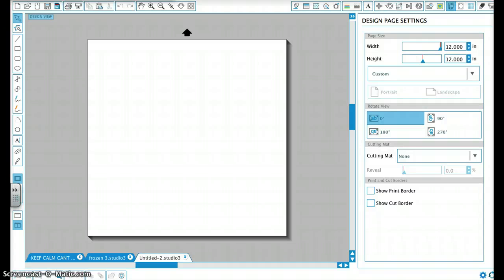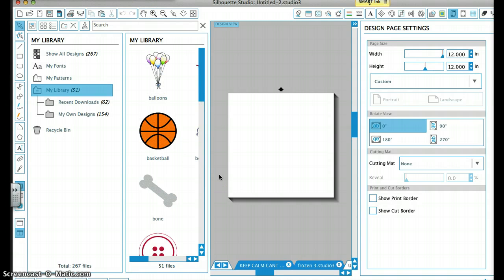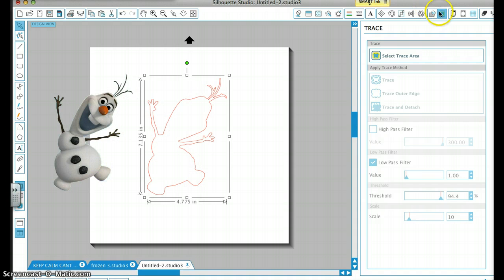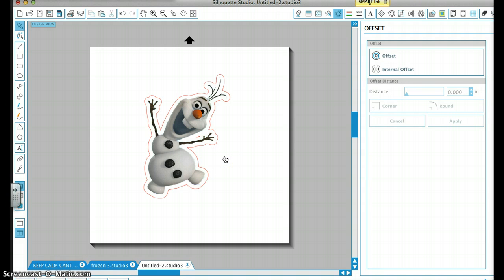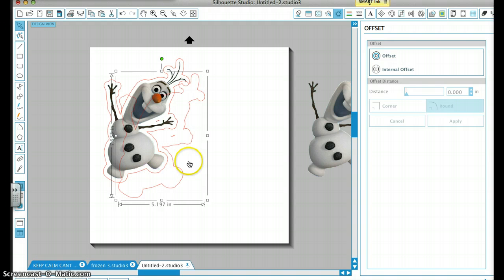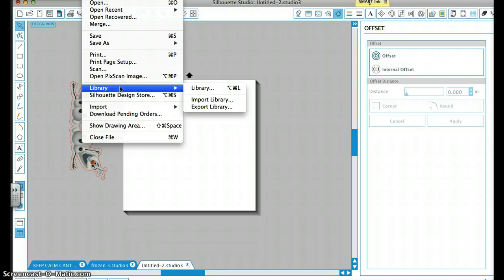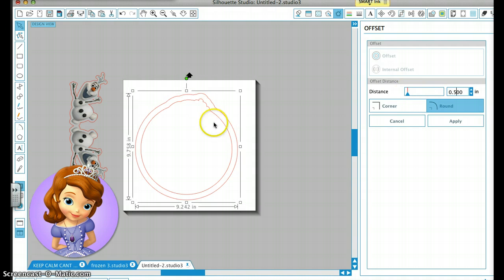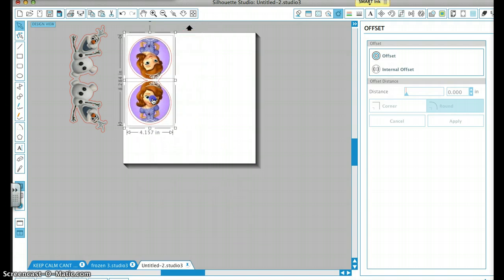Making print and cut cupcake toppers